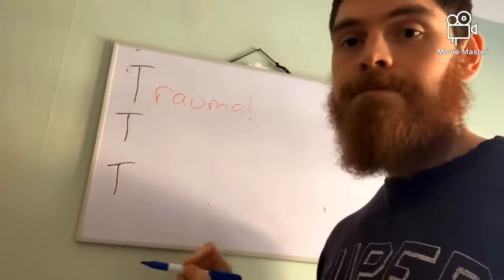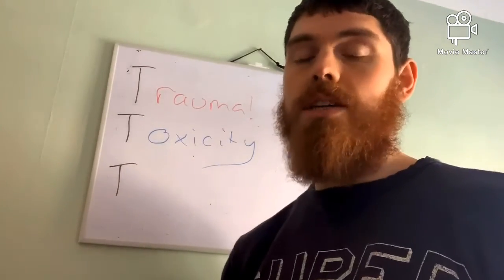The 3 Ts of health and disease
Chiropractic looks at 3 Ts that will affect health.
Toxicity, trauma and thoughts.
These can be negative and negate health or positive and promote it.